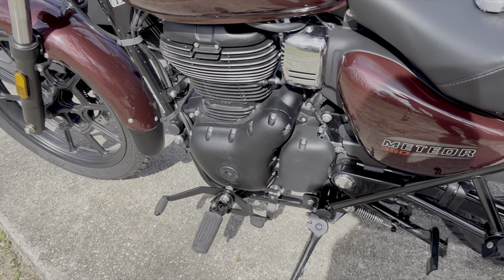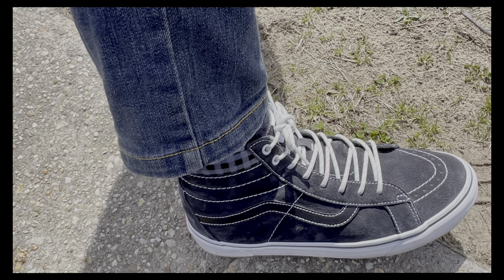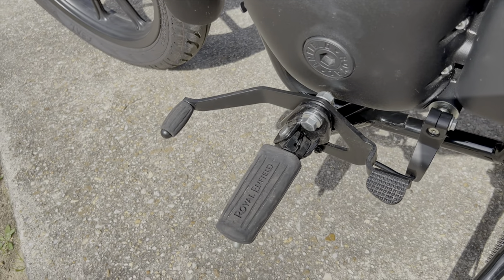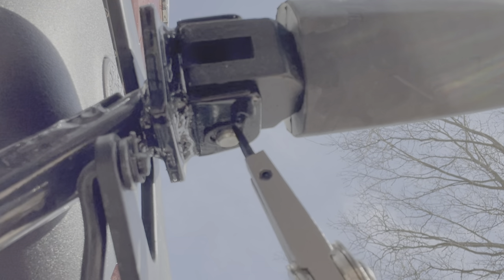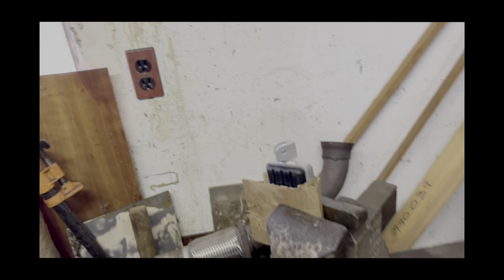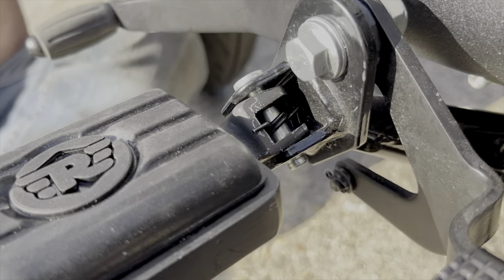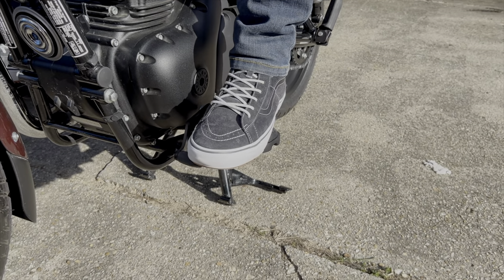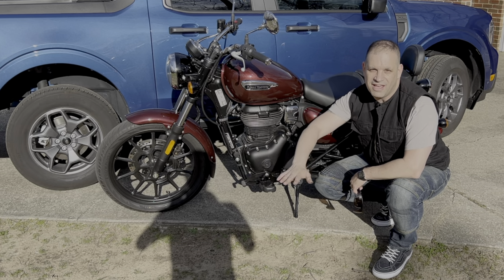Royal Enfield Meteor 350 | Heel Toe Shifter - Why so good? | How-To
How cool is it that this lightweight cruiser Motorcycle has this shifter?  I do a step-by-step  How-to change out the foot pegs to motorbike foot rests.  Is it an upgrade?

I love this @royalenfield / @Royal Enfield North America Meteor 350 motorbike!

Thanks @Baxtercycle @baxtercycle7981  for the awesome Meteor RE!

The Equipment I use when filming:

Apple Iphone 13 Pro Max, Helmet is my Arai XD-4 with pinlock and AGV K6. I use a Sena SMH-5 comm system. GoPro Hero 7 Black GoPro Hero 8 Black GoPro Mic Adapter, Purple Panda Mic ProMount Chin Mount, and DJI Maverick Air 2

Song
Fix One Thing At A Time
Artist
Max McFerren